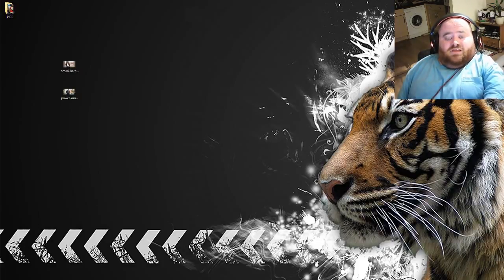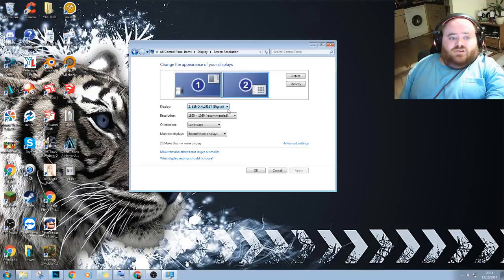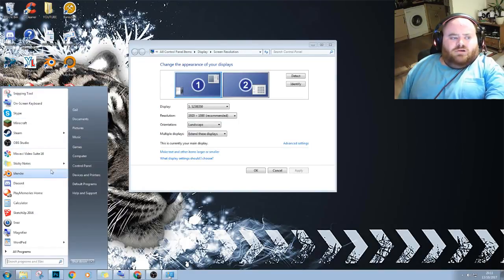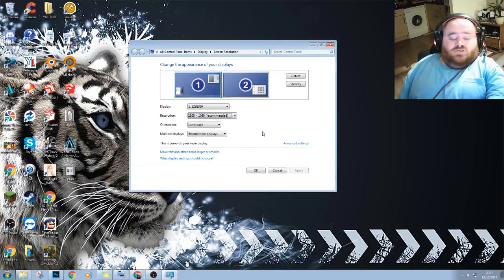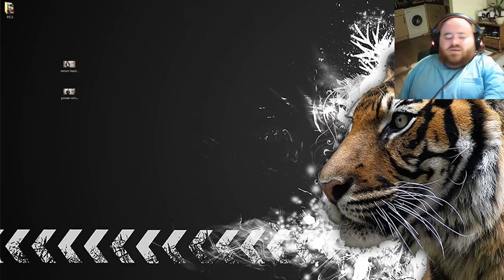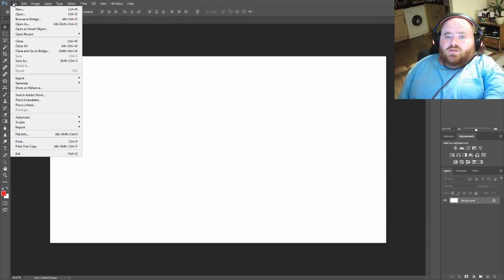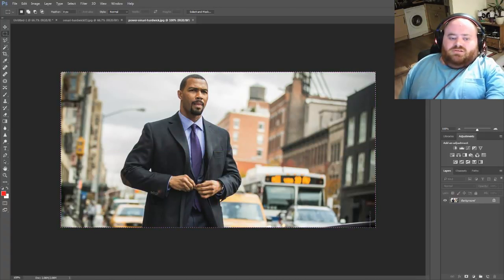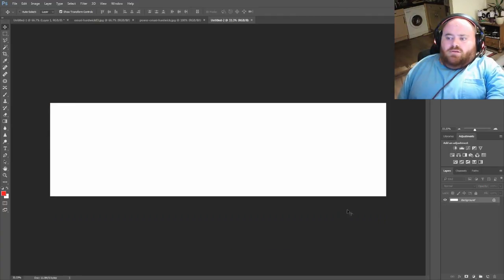HOW TO: CREATING A DUAL MONITOR BACKGROUND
Here is an easy, simple way to create a Dual Monitor desktop background.
I hope this tutorial helped you, if so

Fanmail Address:
40 Pairk Ollay
Lezayre Estate
Ramsey
Isle of Man
IM8 2PX

I Have A Rare Condition called Arthrogryposis Multiplex Congenita. I have really limited movement in both my arms and legs.